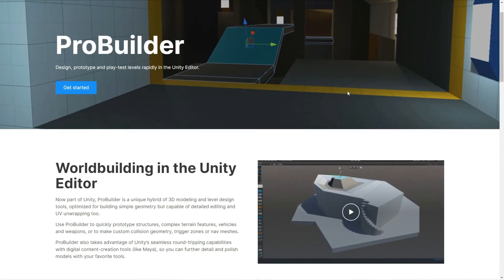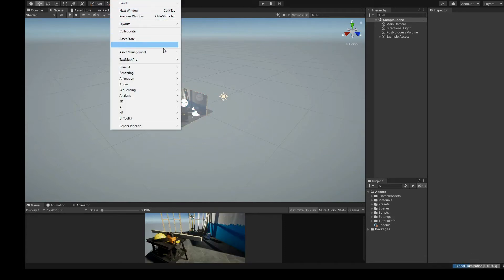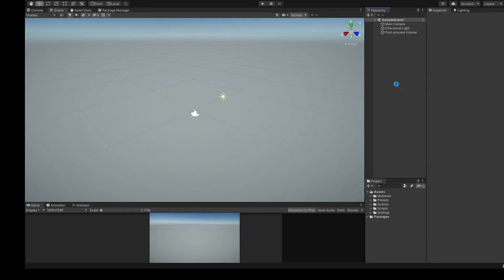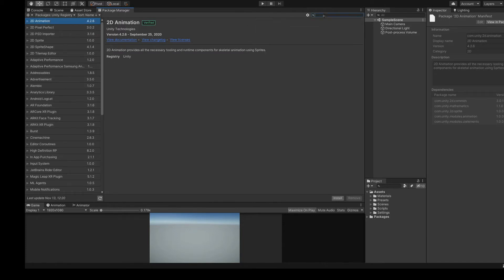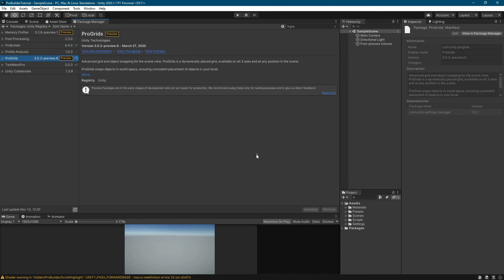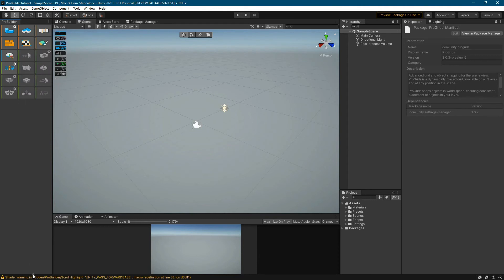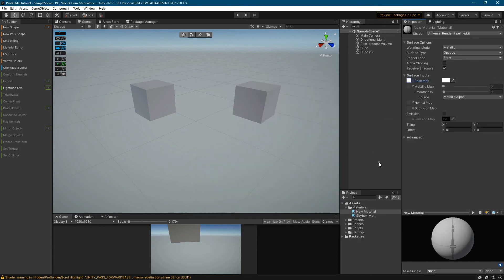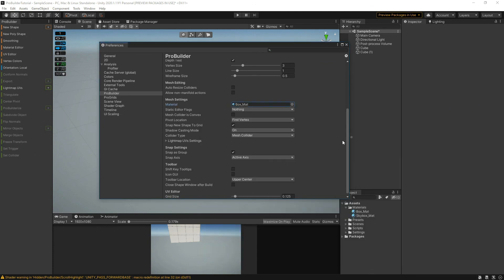Unity 2020 ProBuilder: Installation and Setup #1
Unity 2020 ProBuilder series.

Learn in this unity ProBuilder tutorial how to install and use ProBuilder to model levels and objects inside the Unity 2020 editor!